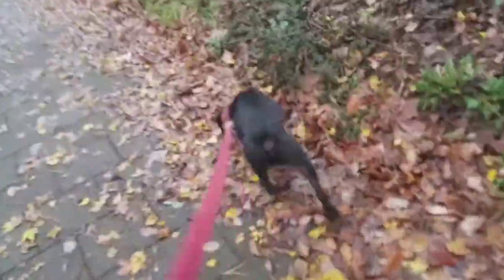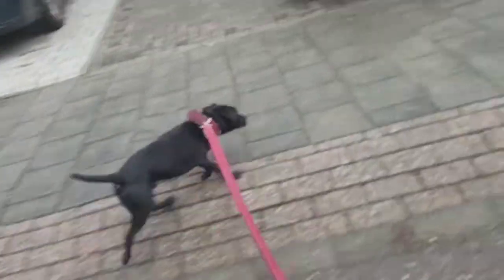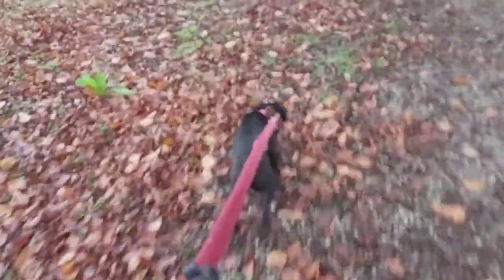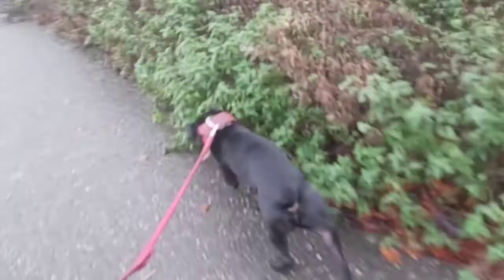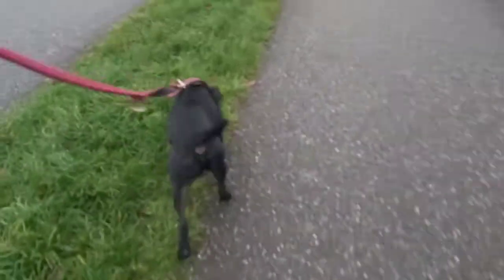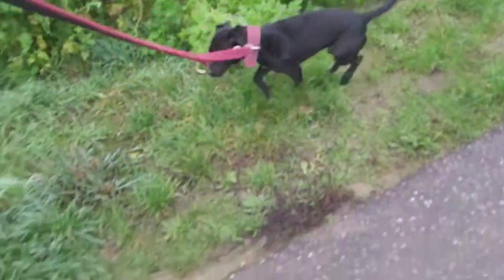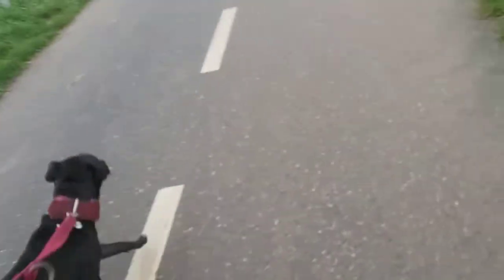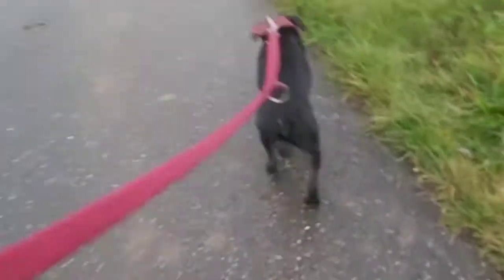HUNTING TERRIERS - ELITE WORKERS - Lakeland Border White Black Fell Patterdale Jagd Westfalen Heide